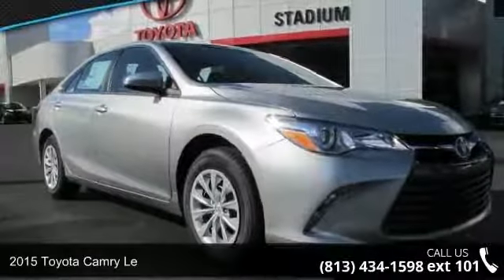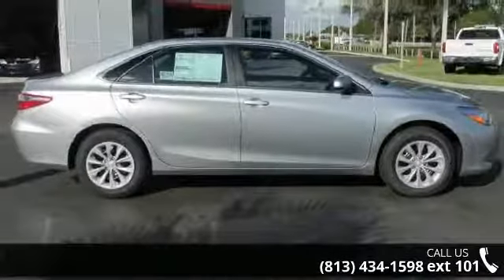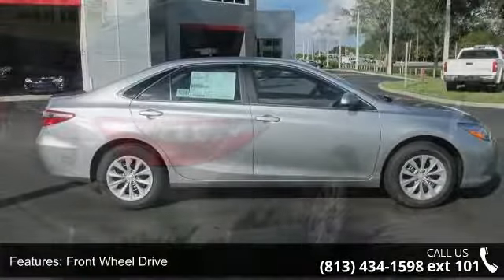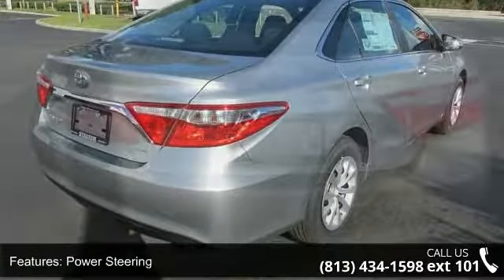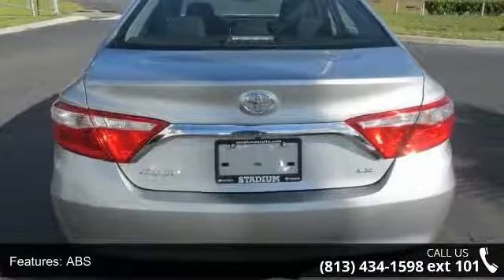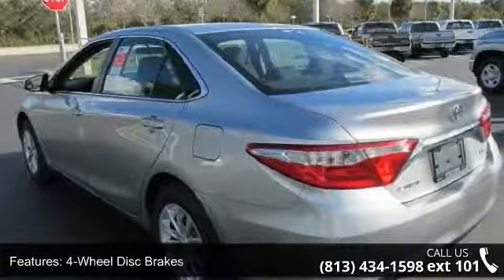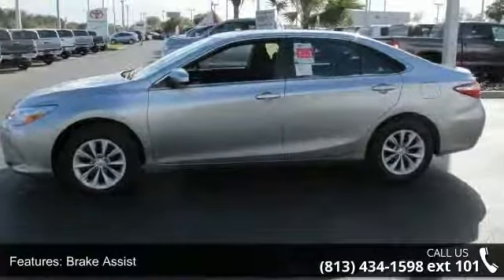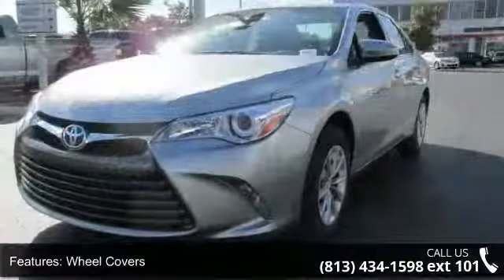2015 Toyota Camry LE - Stadium Toyota - Tampa, FL 33614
Introducing our bold new 2015 Toyota Camry LE in Celestial Silver Metallic. A 2.5 Liter 4 Cylinder engine pairs with a smooth-shifting 6 Speed automatic transmission and generates 178hp on demand. This efficiency rewards you with nearly 35mpg on the open road. Solid engineering and high-grade workmanship continue to earn this car accolades every year!    The exterior of the LE is accented by a dynamic shape, automatic headlamps and distinctive tail lights. The ergonomically designed interior features a 6.1-in. touch-screen Entune Audio display with Bluetooth phone and a six-speaker sound system with steering wheel mounted controls. You'll also appreciate remote key-less entry, cruise control, a rearview camera, a tilt-and-telescoping steering wheel and split-folding rear seats. Confident handling, straightforward technology and lots of comfortable passenger space make this car an absolute delight to own.